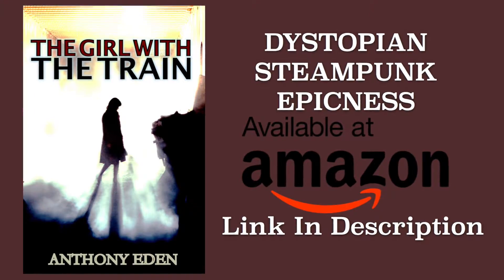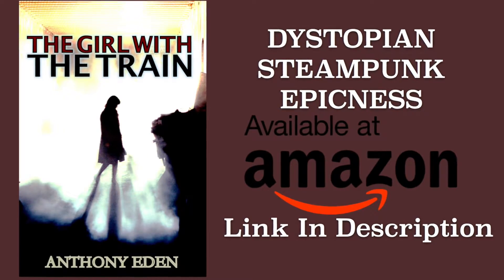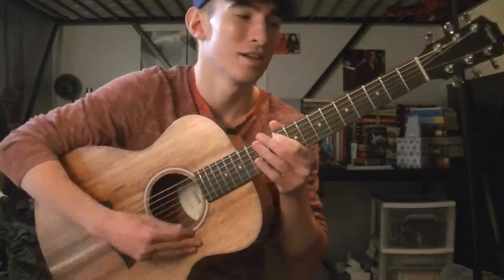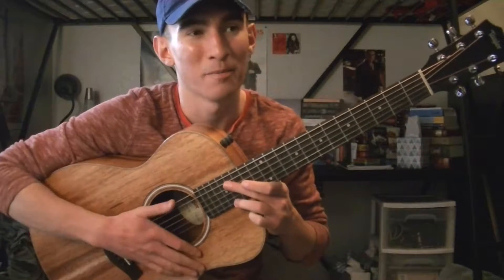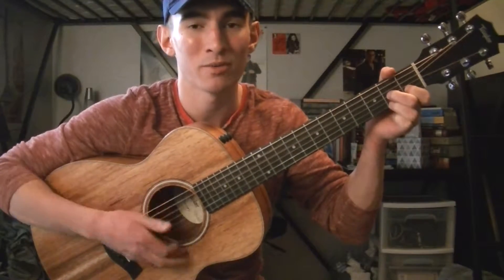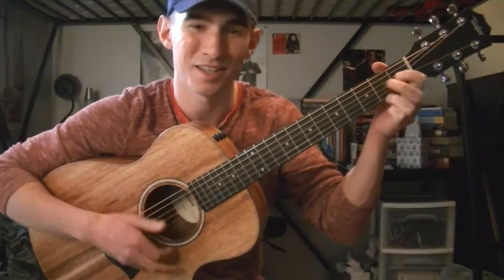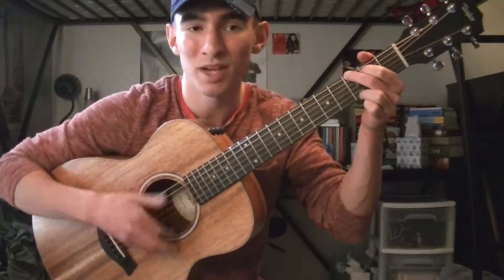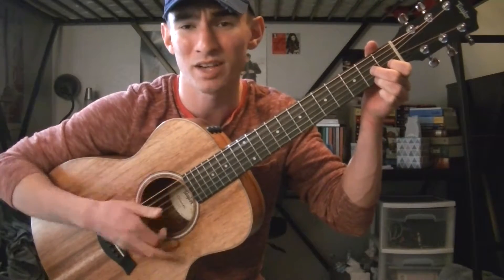Disney's - Who's Afriad Of The Big Bad Wolf - Guitar Tutorial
The Book: The Girl With The Train

Lyrics:

Who's afraid of the big bad wolf
The big bad wolf, the big bad wolf
Tra la la la la